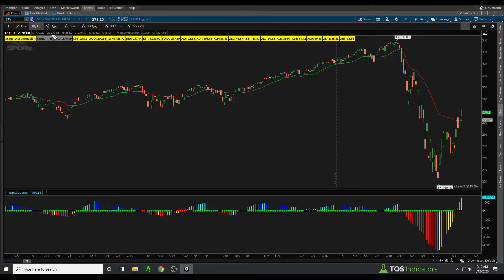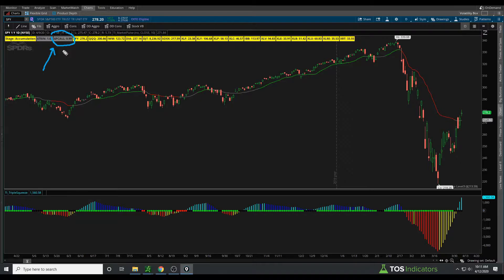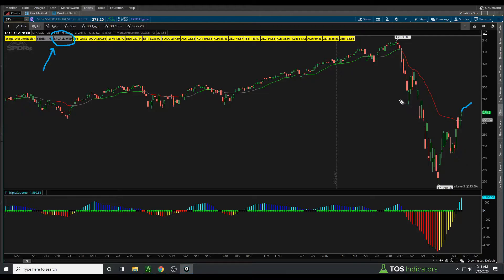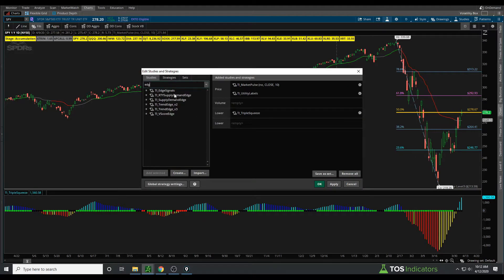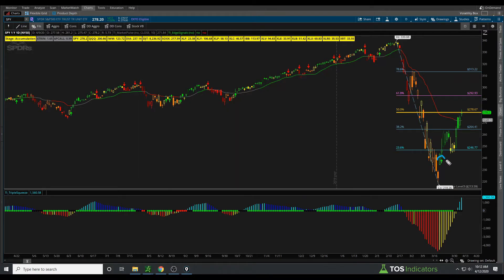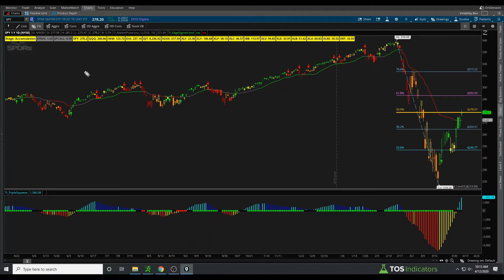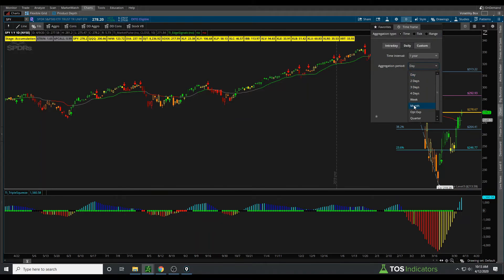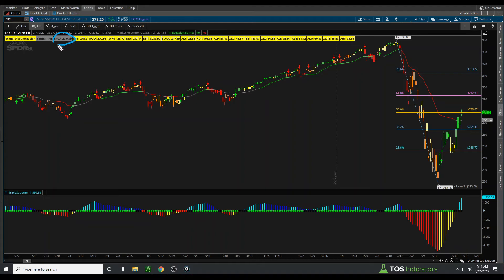Monitoring the Put Call Ratio - April 2020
In this video, we'll take a look at the Put Call Ratio, as we start to approach our "Overly Bullish" territory.

We've done a similar update in February and March, which has helped us stay on the right side of the markets. This time around, we have our 10-period SMA for the Put Call Ratio at 0.99.

When it approaches 1.00, our labels will turn red, giving us the indication that we are now in overly bullish territory, and to be on the lookout for signs of a potential reversal.

With the Put Call Ratio technically still being in "neutral" territory, it's not unreasonable to hypothesize that the markets may continue to grind higher, to the 0.618 or 0.786 retracement levels, before starting the next leg lower.